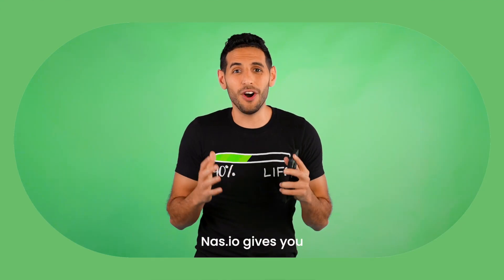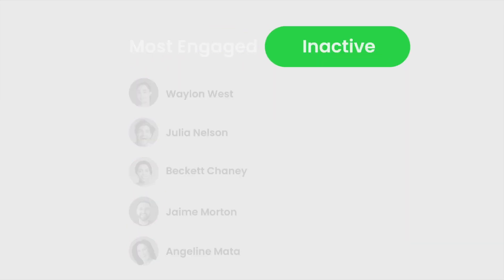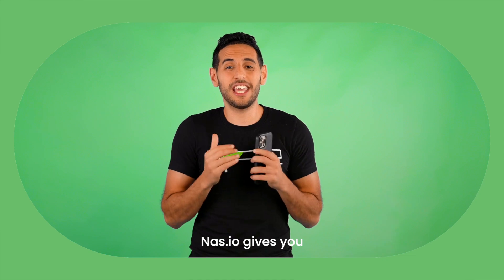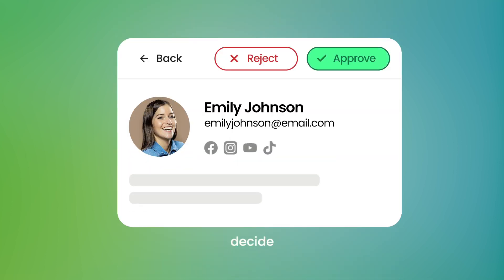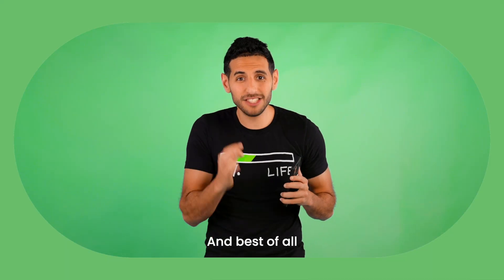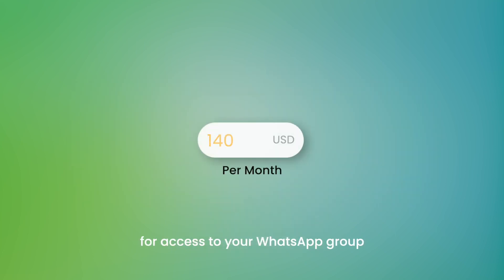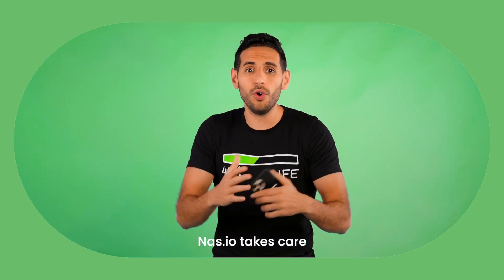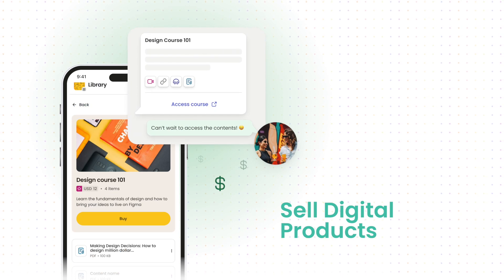Supercharge your WhatsApp with Nas.io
⚡ It's time to monetize your WhatsApp Community with Nas.io!

Nas.io is an all-in-one platform that provides an extra layer of features to your chat groups!

If you integrate Nas.io, you will get:
- Custom links
- Landing Page
- Analytics
- Members on-boarding experience
- Monetization (monthly/yearly memberships, courses, live events, and more!)

How much does it cost to use Nas.io?
- Nothing. It's completely free! We only make money if you make money that's why we're ready to help you monetize.